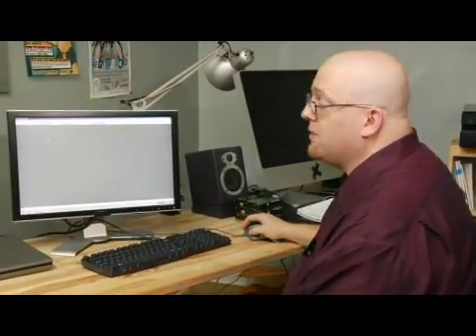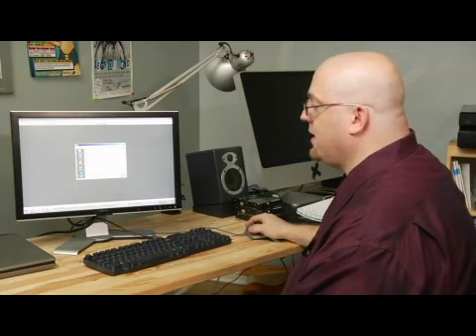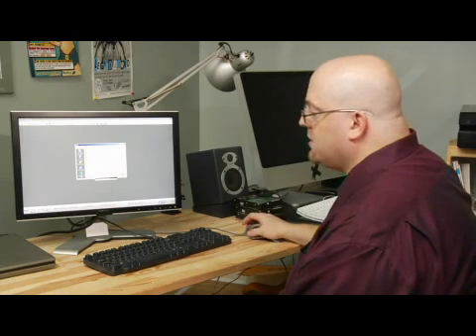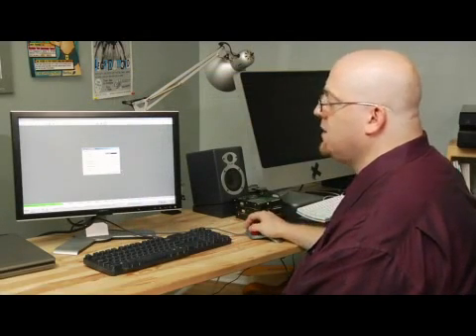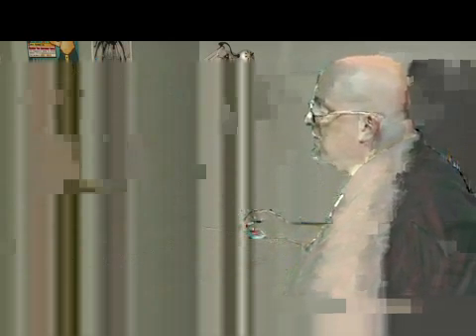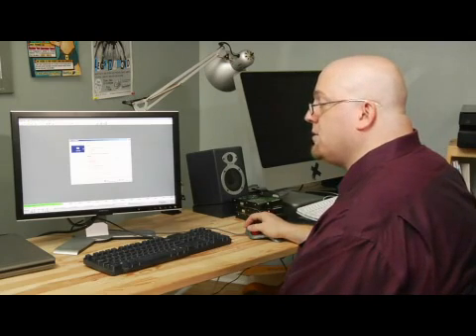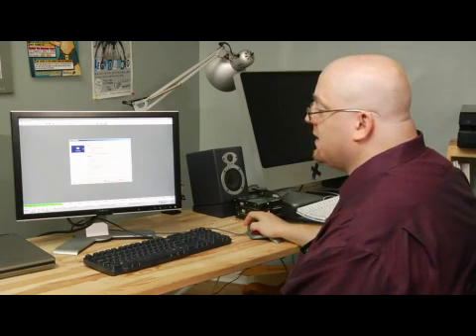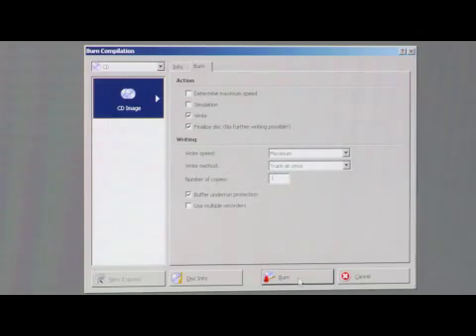How to Burn a Bin File Using Nero 7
How to Burn a Bin File Using Nero 7. Part of the series: General Computer Help. To burn a bin file using Nero 7, open up the program, click the "Recorder" button, hit "Burn Image" and find the image to be recorded. Finalize the disk after burning a bin file using Nero 7 with information from a work flow manager of a software development company in this free video on computers.